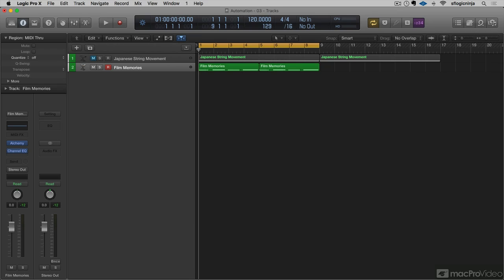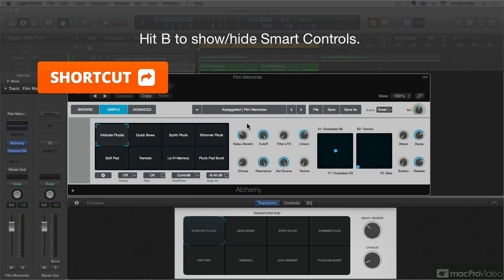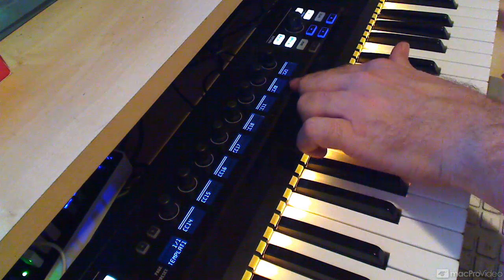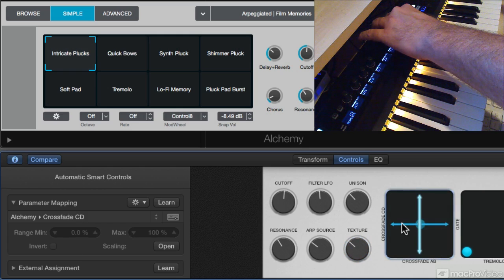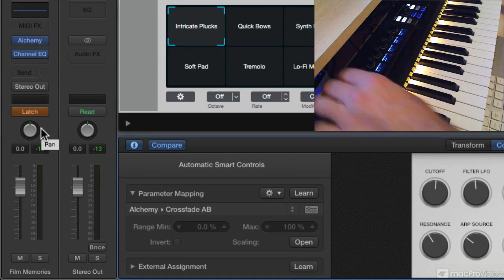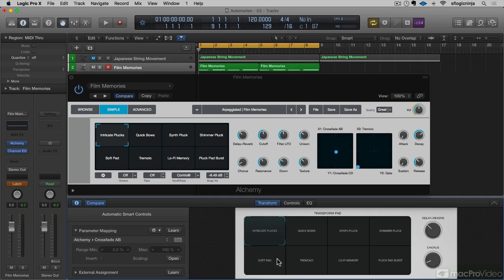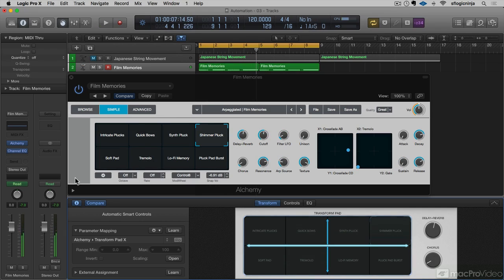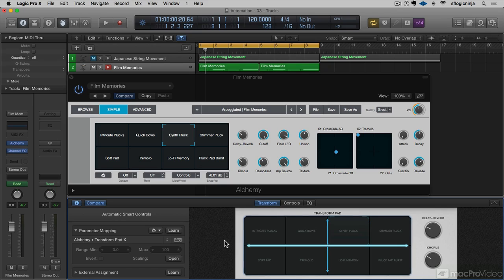Logic Pro FastTrack 103: Automation Tools and Techniques - 4. Smart Controls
Logic Pro FastTrack 103: Automation Tools and Techniques by David Earl
Video 4 of 15 for Logic Pro FastTrack 103: Automation Tools and Techniques

This course is designed to show you the more advanced and amazing yet lesser-known things you can do when automating your tracks in Logic Pro X. And who better to show you the way than David Earl? Few experts understand Logic like David and nobody teaches Logic quite like him! So, whats in this course? Tons of inside automation tips for the advanced user thatll amp up your tracks and transform your mixes!

If youre looking for basic automation how-to tutorials, then watch another course in our library! Because in this FastTrack course David explores the more hidden, undercover and somewhat less well-documented Logic Pro X automation tools and techniques that youd have to search the deep, dark extremities of the the web to find. But you can stop searching! Now theyre right here, in one, condensed automation FastTrack course!

So sit back, open Logic Pro X and enjoy a private automation masterclass with the one and only David Earl. Get ready to learn!